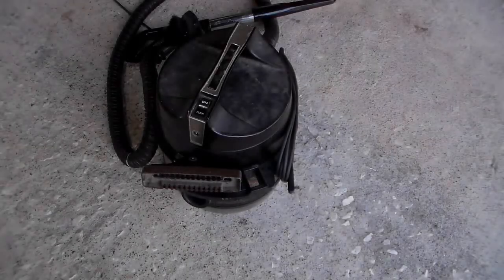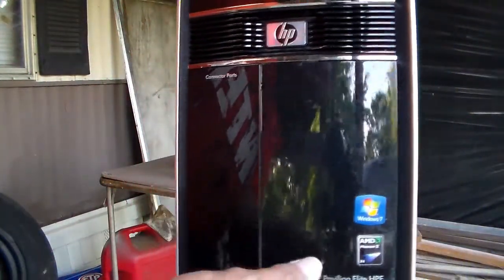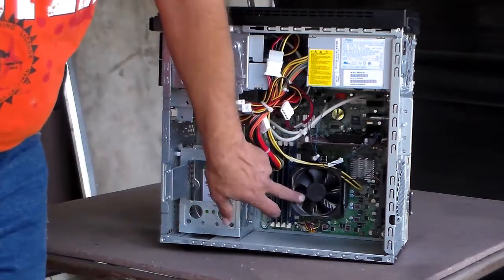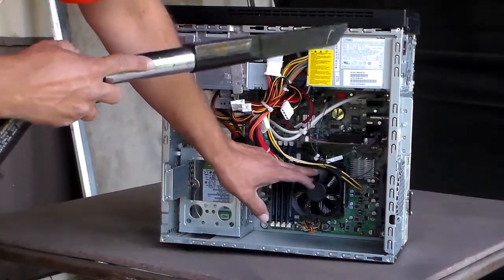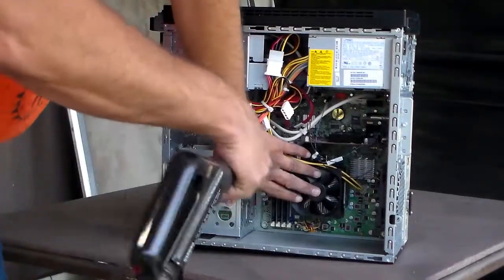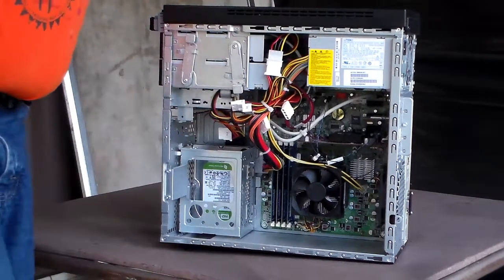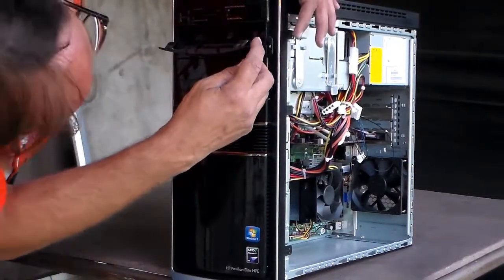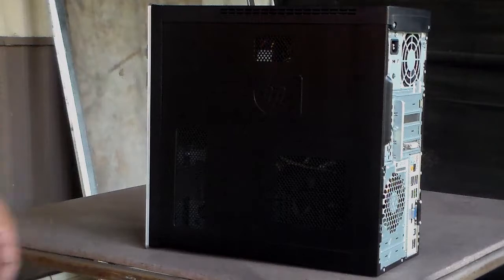cleaning hp computer 5 20 2014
Just a video to show you how to clean your computer at least once or twice a month to keep out all that dust. It's not good to let your computer to get dirty as it can get to hot and not work right, or even mess up in the future.